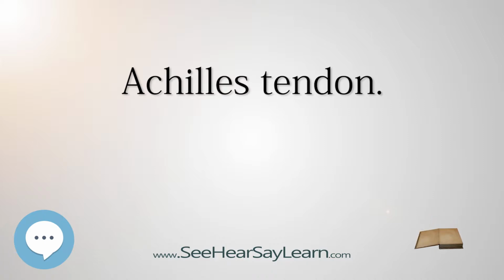Achilles tendon - Know It ALL 🔊✅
Achilles tendon will be explored in this video. Achilles tendon will be explored in this video. This video series is something special. We're fully delving into all things everything. This breaks from merely pronouncing and discussing and goes further to deeply understand words and ideas.
The Achilles tendon or heel cord, also known as the calcaneal tendon (Latin: Tendo calcaneus), is a tendon of the back of the leg, and the thickest in the human body. It serves to attach the plantaris, gastrocnemius (calf) and soleus muscles to the calcaneus (heel) bone. These muscles, acting via the tendon, cause plantar flexion of the foot at the ankle, and (except soleus) flexion at the knee.